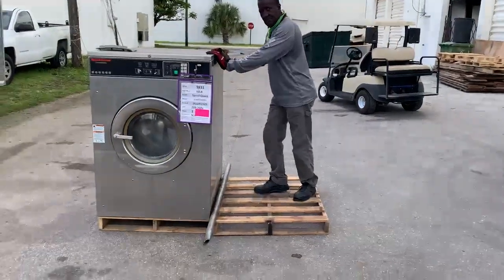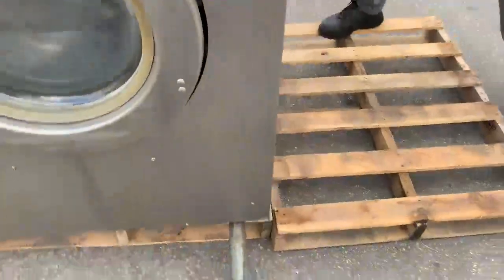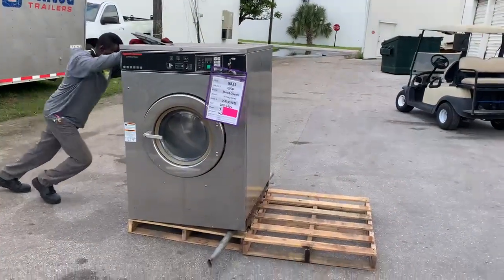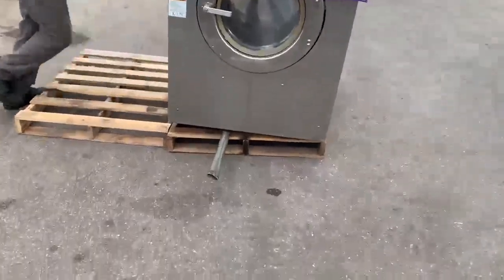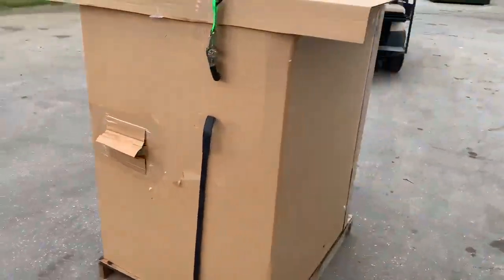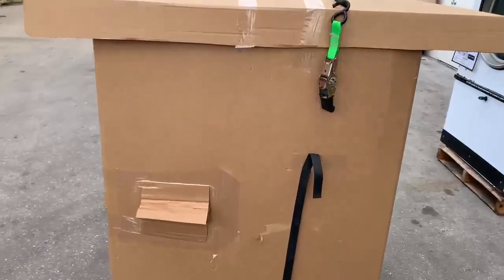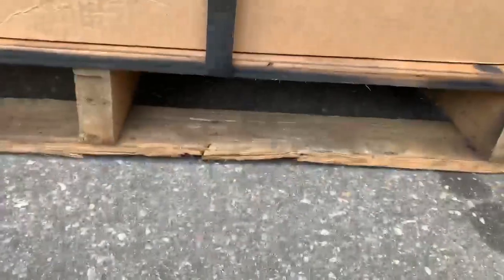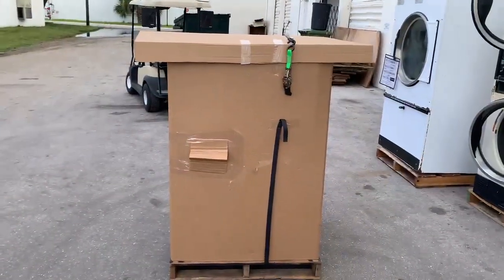Pallet Wrapping - Tony